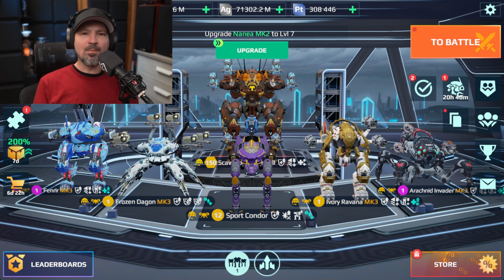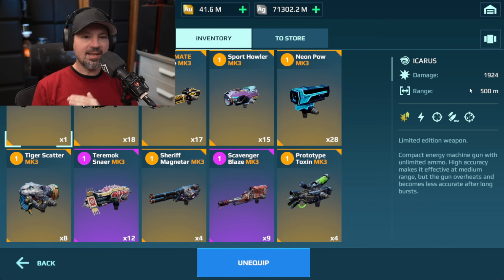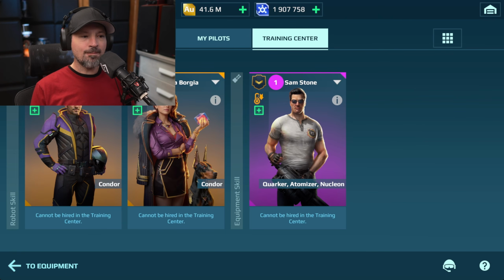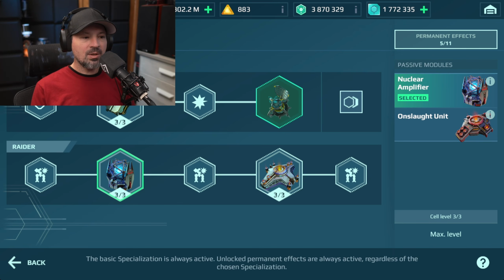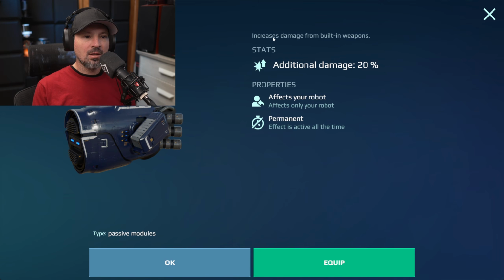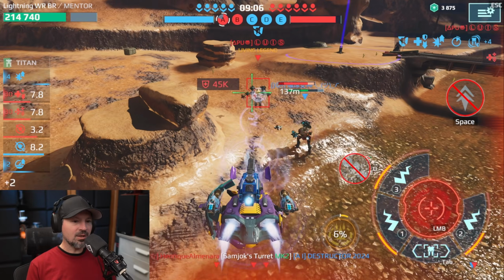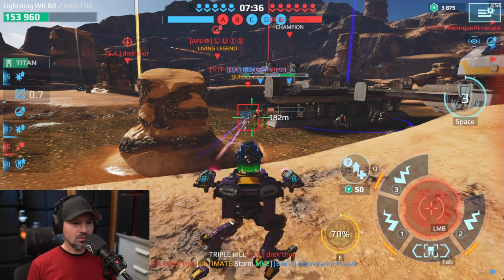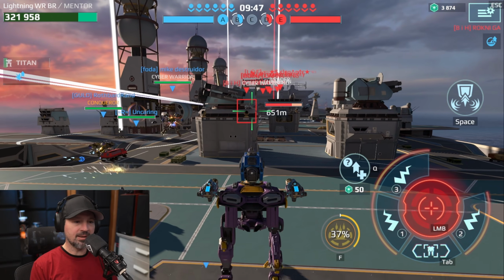MK1 Condor Build | Gameplay and Review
In This War Robots Video we tryout a MK 1 Condor in champion league, ill show you a awesome build 💙 Thanks for Using Code: dannylightning in the War Robots Web Shop
💙 Other Ways to this Channel 💙
⭐ Become a Member – Click The Join Button below the video!
💙 Helpful War Robots Links 💙
🎁 - How to Enter the Weekly Giveaway and Things you need to know - 🎁
⭐ Here is a link to the google from that you need to fill out to enter, so fill this out for a chance to win the giveaway

⭐- Remember There will be lots of people entering to win these prizes, Participants are not guaranteed to win just because they entered! You have to be extremely lucky for the random winner picker to choose you!!! but somebody is going to win so my advice is. Find as many WR giveaways as you can and enter them all because you never know, Somebody is going to win and someday it could be you. So enter all of the giveaways you can find and don't get upset if you don't win.

⭐- It looks like YouTube wants us to state this info if we are doing a giveaway on YT and This a link to YouTubes Guidelines
And Just so you know YouTube has no involvement or affiliation with this giveaway, YouTube is not responsible for or involved in this giveaway in any way, This giveaway is arranged by Pixonic and Pixonic is Responsible for sending the Prizes to the lucky winners.  Any entries that don’t comply with YouTubes rules or My rules that were Stated in the video will be disqualified.
🎵 - All music used is from the YouTube Music Library, licensed music services, or original compositions by Me, Danny Lightning - 🎵